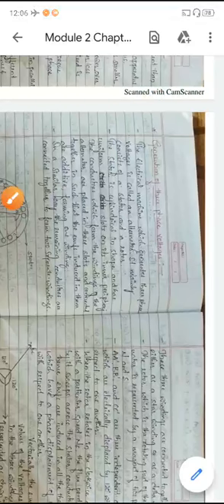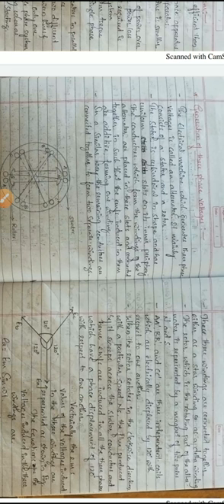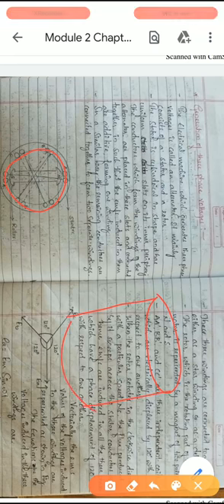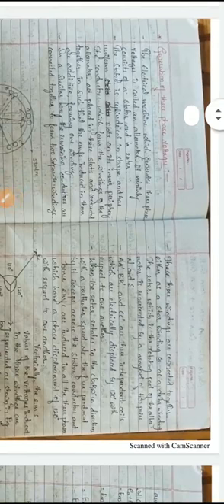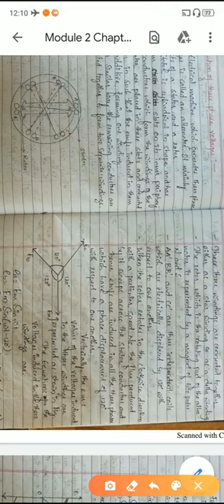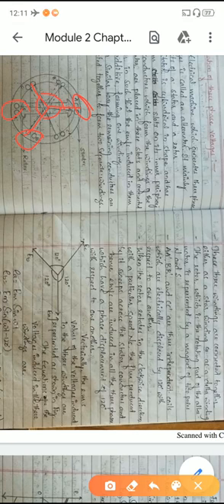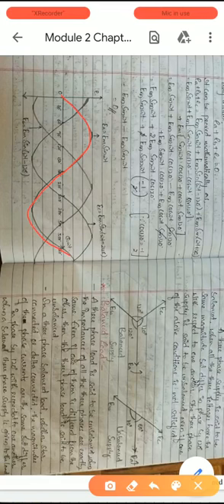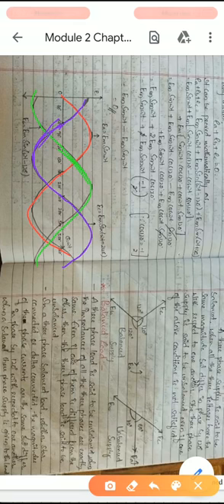generation of 3phase voltage